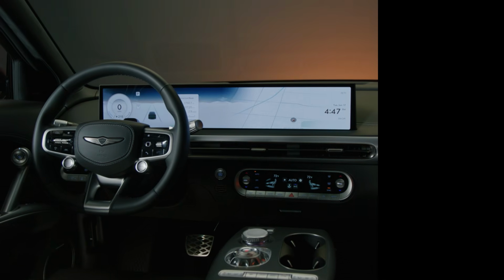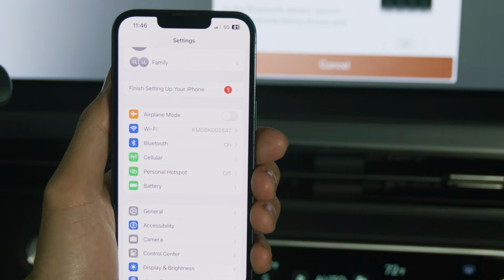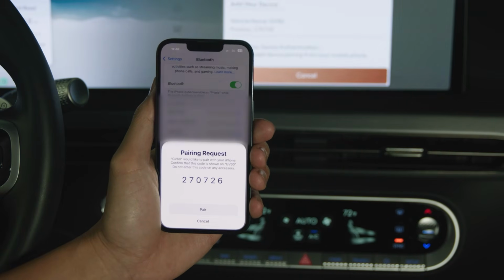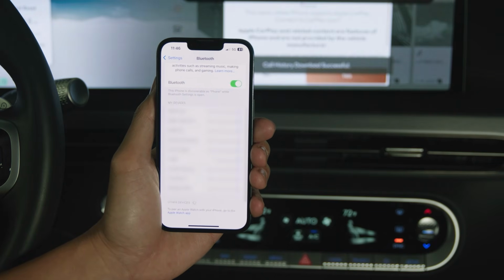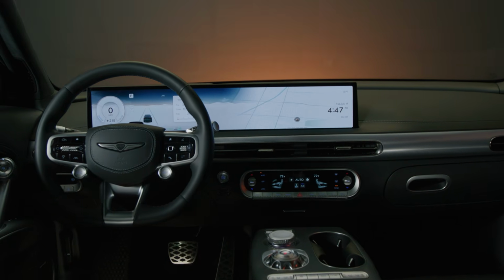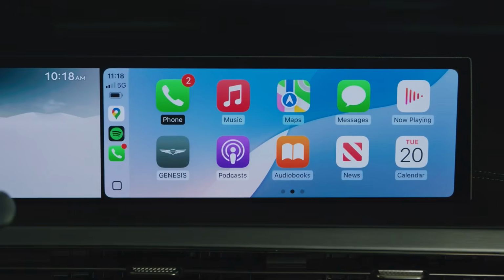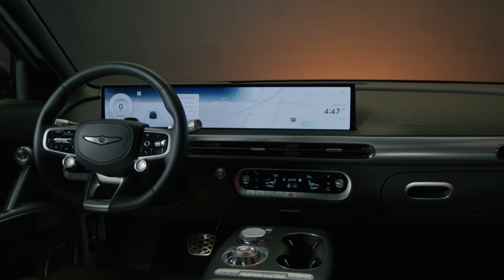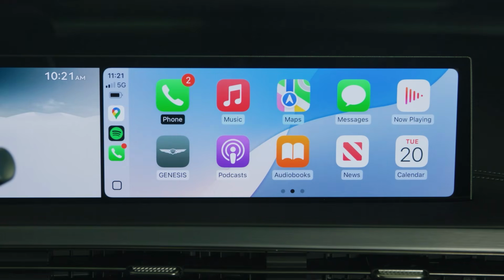How to Use Wireless Apple CarPlay and Android Auto| All 2025+ Models | Genesis USA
The infotainment system in your Genesis vehicle offers wireless smartphone integration using Apple Carplay® or Android Auto™.

Crafting the future by disrupting today. As a young brand, we don’t have the luxury of dipping into archives or resting on tradition when it comes to design. Instead, we approach each new vehicle and experience from a blank canvas. It’s how we were able to create a new design language that’s built into each of our vehicles. It's why we pushed boundaries of what one could expect from an EV, which resulted in our all-electric GV60. It's the reason why the G70 is an auto-enthusiast favorite, the G90 is an expression of pure elegance and the GV80 + GV70 SUV duo push the category forward.

On this channel, you’ll find all-things Genesis. From vehicle discovery and ownership to content that builds the world of Genesis. You’ll witness the building of our DNA in real time. Our always-on exploration and push for beautifully crafted luxury that naturally commands attention and is truly unforgettable. So, stay a while and explore. And, most importantly, welcome to Genesis.